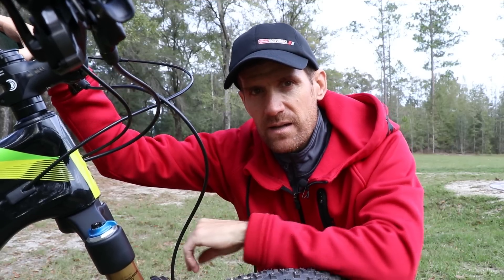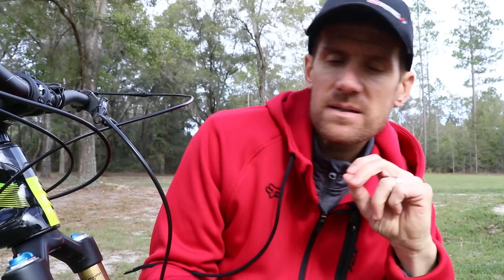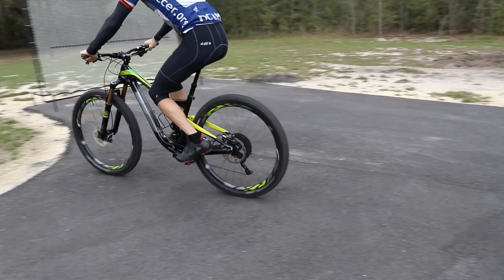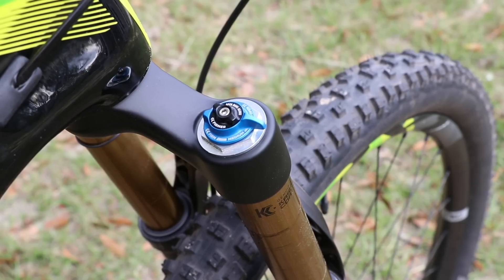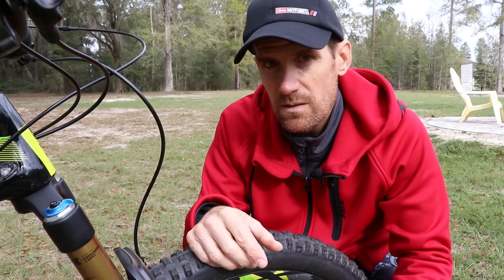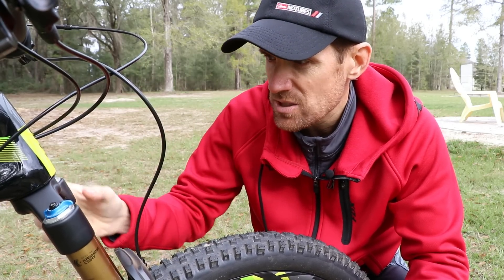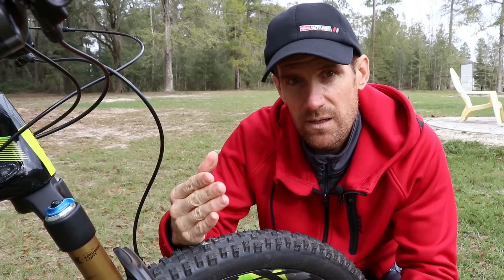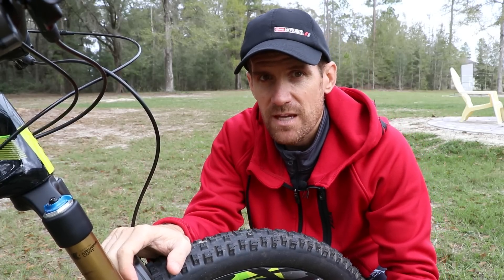Mountain Bike Compression Damping Explained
This video explains what compression damping is on a mountain bike and some tips on how to adjust it for various riding styles and terrain.  It follows my "Complete Guide to Mountain Bike Suspension Setup" video.  That video can be found here: